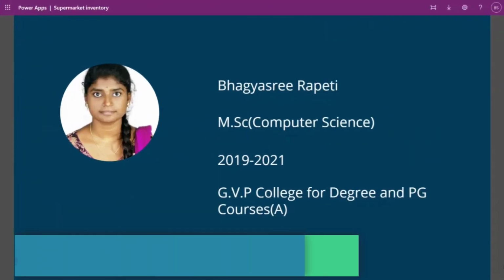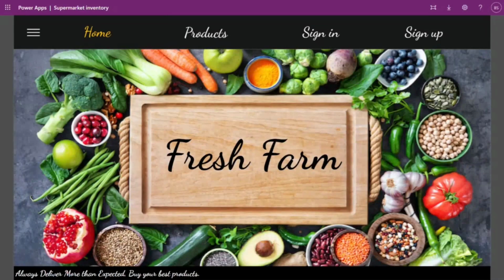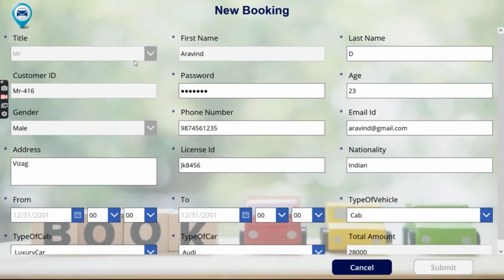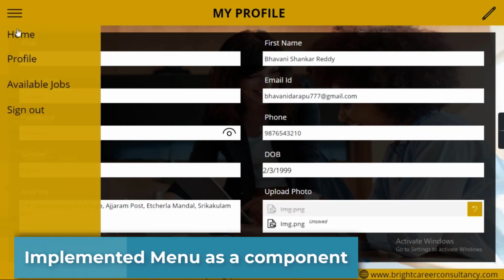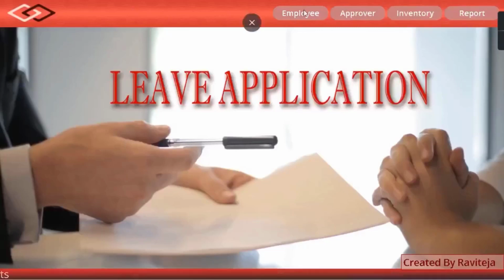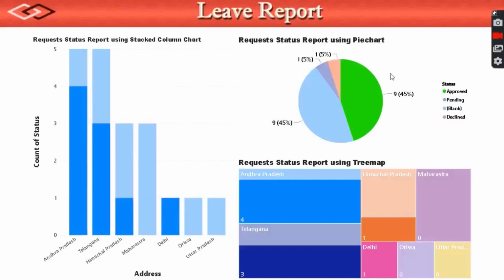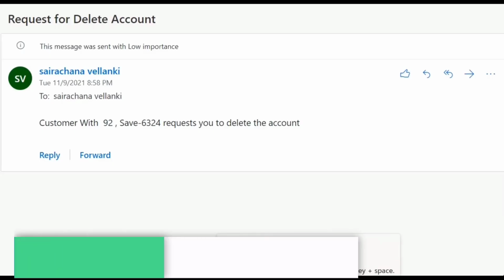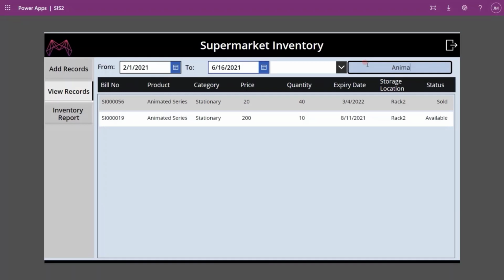Power Apps Projects by Students in 10 classes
In this video, I have shown all the projects created by my students in just 10 classes. Concepts implemented by my students in just 10 classes:
⚡Implementing Form validation functions
⚡Reusing the same Form for all the operations
⚡Implementing Math functions
⚡Implementing Spinner controls
⚡Implementing Menu as a component
⚡Implementing Confirmation popup
⚡Implementing Delete confirmation popup
⚡Hide and show controls in Form
⚡Cascading dropdowns in Power Apps Forms
⚡Integrating Power Bi in Power Apps
⚡customizing the gallery with alternative colors
⚡Implementing role-based Power Apps
⚡Customizing Power Apps Gallery in tile format
⚡Gallery inline editing
⚡Filter gallery with multiple columns along with composite fields
⚡Implementing Approval flow
⚡Passing parameters to a Flow and return data to Power Apps